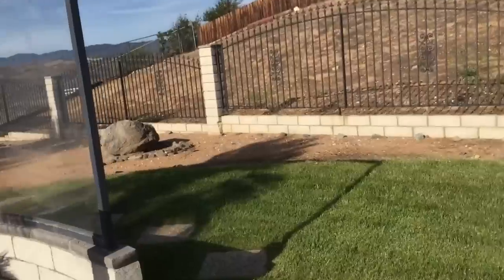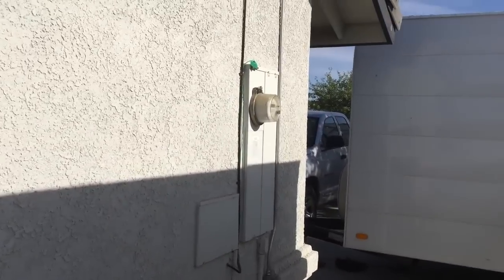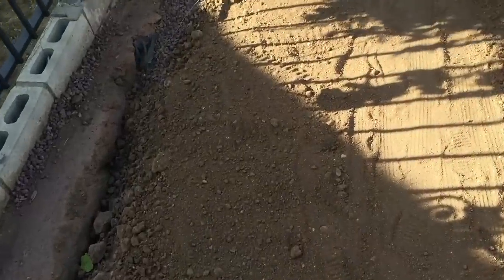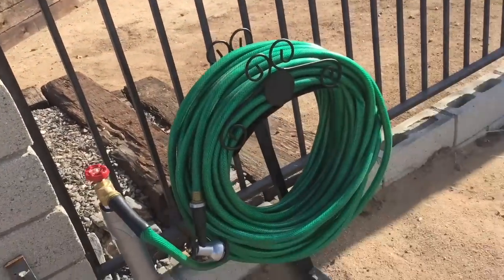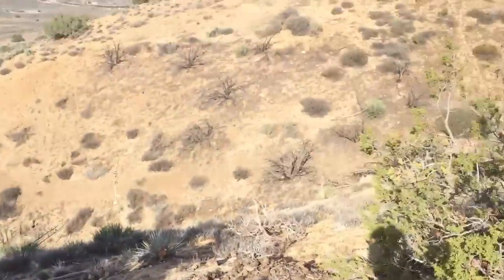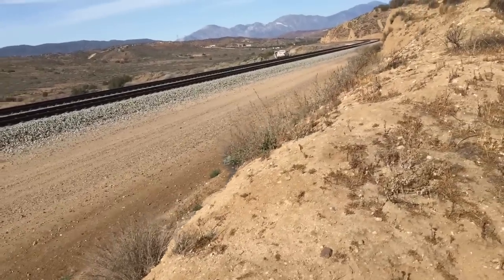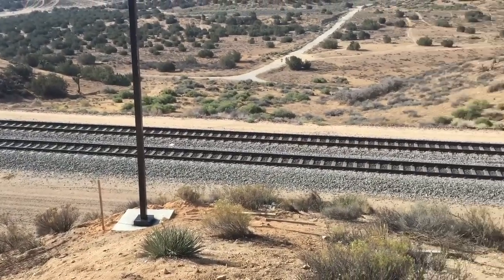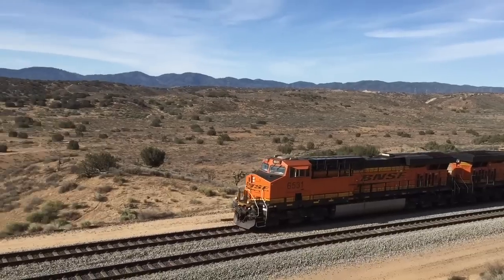Virtual RailFan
Short video describing what it took to get a live video/audio feed in Cajon Pass.